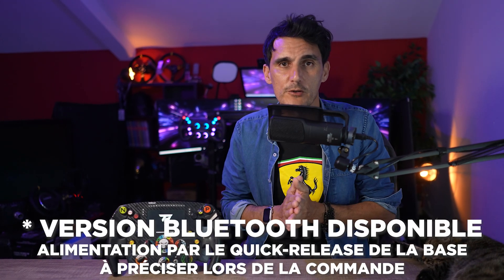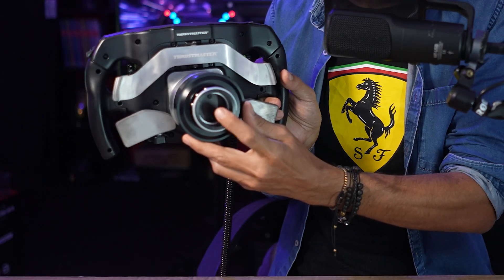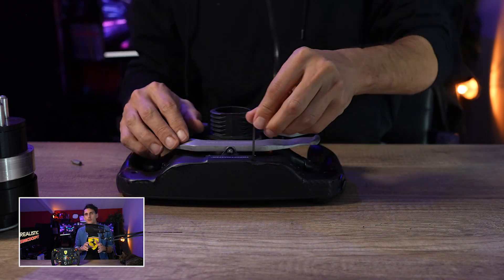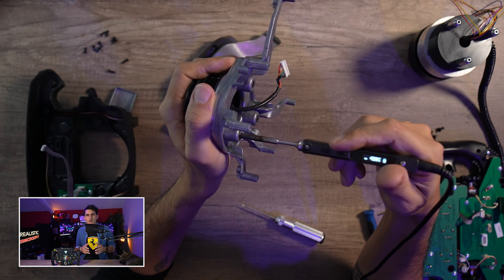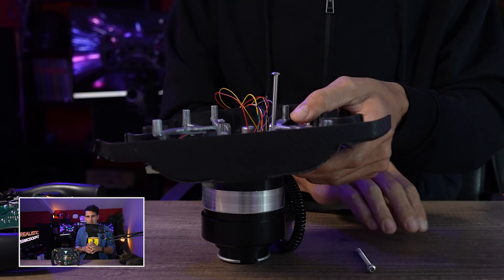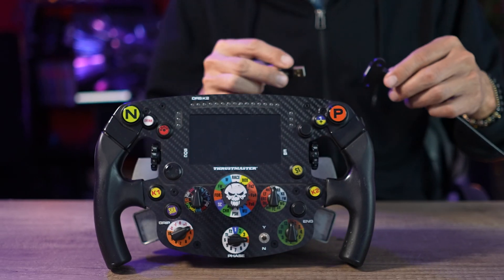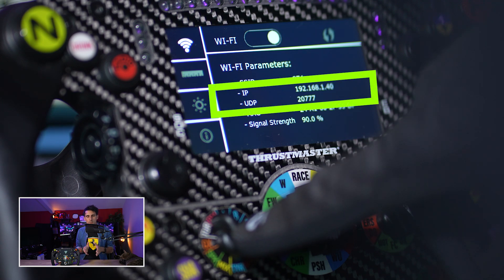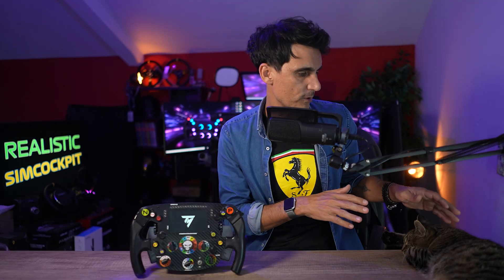2ème VIE ! Le SF1000 compatible Moza/Fanatec/Simagic avec le nouveau plugin Simhub de télémétrie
Le volant avec écran LCD 4,3 pouces le moins cher du marché ?

Explications et guide vidéo du MOD USB pour le volant Thrustmaster SF1000

Découvrez comment configurer la télémétrie par UDP sur le volant SF1000 de Thrustmaster avec le nouveau plugin pour afficher en temps réel les informations cruciales sur l'écran LCD intégré.
Cette vidéo vous guide à travers chaque étape du processus, en mettant particulièrement l'accent sur l'utilisation de cette fonctionnalité dans toutes les simulations de course tels que iRacing, LMU, ACC, Assetto Corsa et rFactor 2.
Pour LMU, il faut utiliser la configuration F12020

Pimax Crystal Light (paiement en plusieurs fois)

🔧 Installation du mois
📊 Configuration de la Télémétrie UDP avec le plugin SIMHUB
🎮 Affichage des Données en Temps Réel
🚗 Utilisation dans LMU, iRacing, ACC, F1, Assetto Corsa et rFactor 2

Ne manquez pas cette vidéo si vous souhaitez exploiter pleinement les capacités de votre volant SF1000 et améliorer votre immersion dans vos jeux de course préférés.

Setup 2024 :
DSLR Sony ZV-E1
Objectif SONY 28mm F2.0
GoPro Hero 8 Black 2160p 50fps
GoPro Hero 11 Black 2160p 50fps

Button box :

Cockpit SIMLAB
Fanatec Clubsport Pedals V3 Inverted
Sparco Seat REV QRT
Direct Drive VS Moza Racing R9 v2
Volant Moza KS
Support base Moza Racing
Quick release Moza Racing

3 x CORSAIR XENEON 32QHD165 IPS Triple Screen
Asus Bezel Freek Kit
Elgato StreamDeck mk2
Apple ipad / Game Glass App
Motherbord MSI MAG Z390 Tomahawk
RTX 3070ti
CPU INTEL i9 9900K
NZXT Kraken X63
NVME 1To
2x 16 Go DDR4 CORSAIR
Mouse Cooler Master MM710
Razer Ornata V2 Mecha Membrane Gaming Keyboard